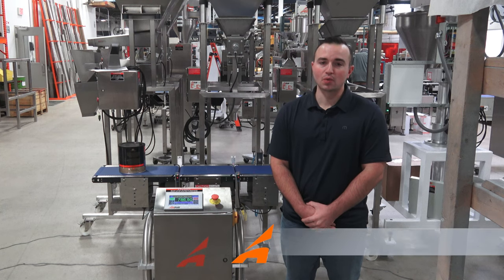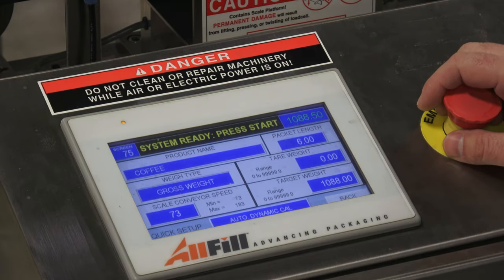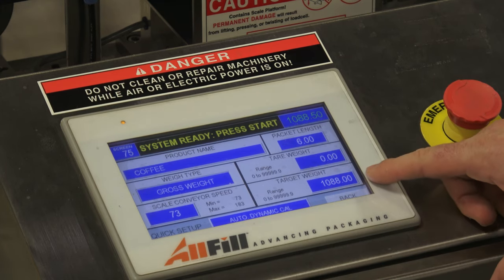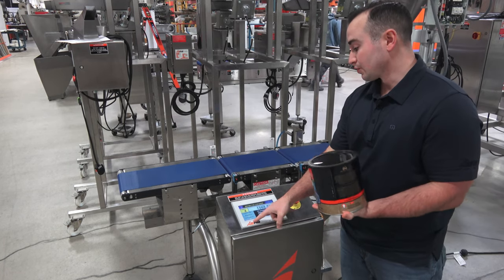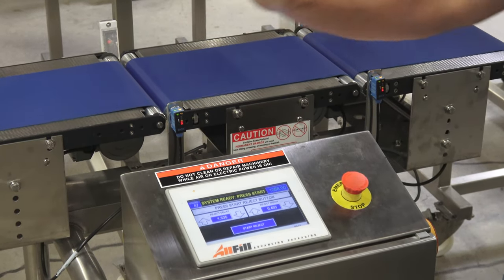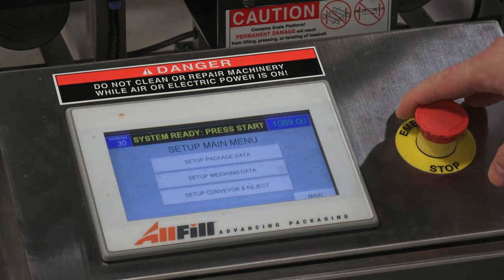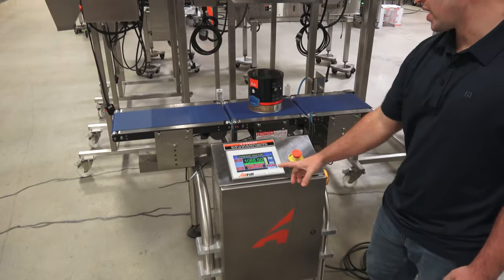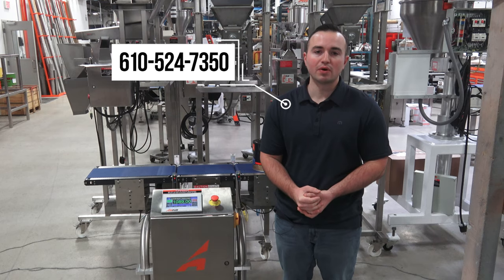Checkweigher Model EW/8 Overview